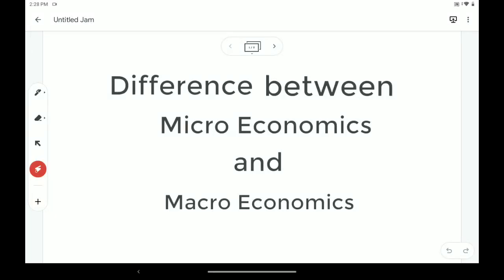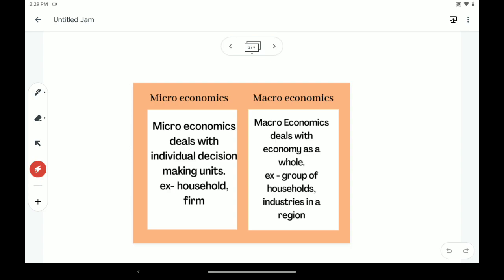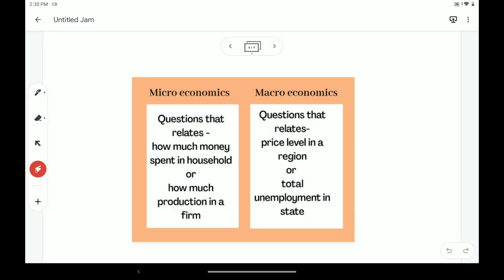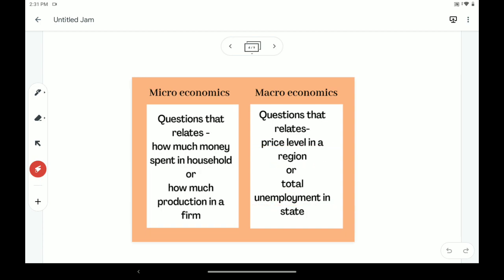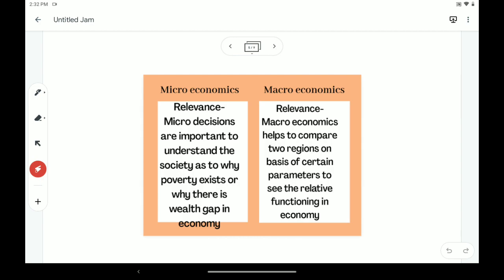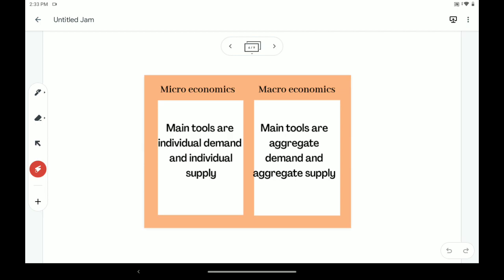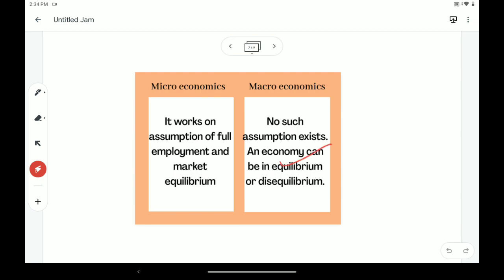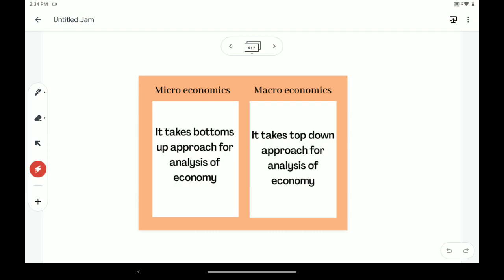7 Differences between MICRO ECONOMICS and MACRO ECONOMICS ( use earphones)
These are 7 simple and basic differencees between Micro and Macro economics.
Hope it is helpful for you all.

Other videos that you can find helpful
• What is Economics ?